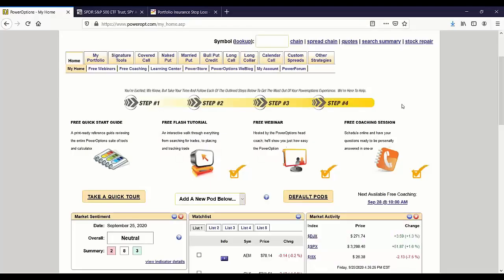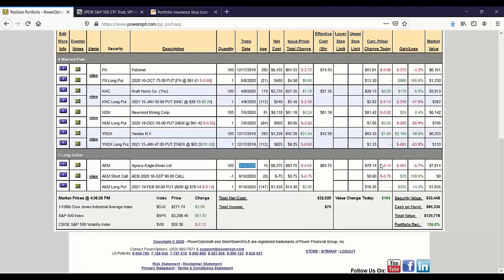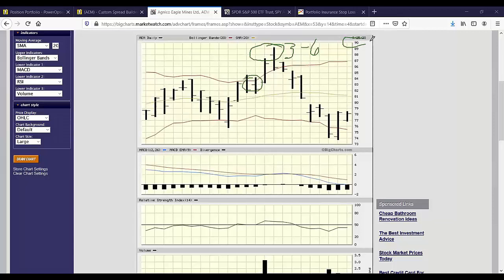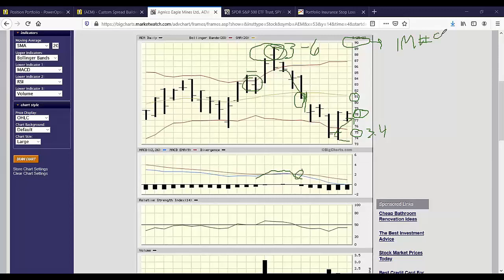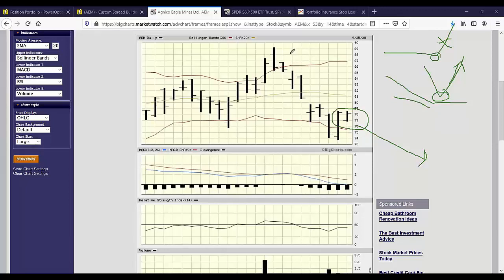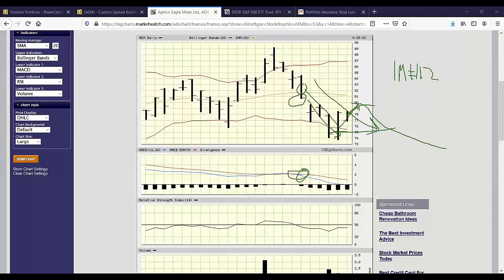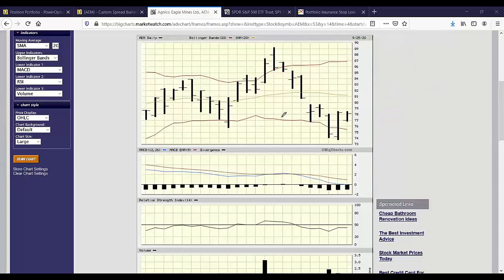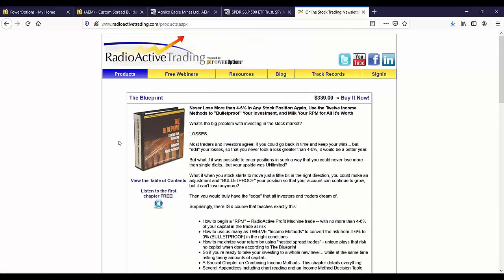Married Put Adjustments as the Stock Declines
We have a Married Put, the stock (or market) declines, and we feel the stock might continue to decline or could rebound...what adjustments might we use?

Well, we are not going to give away content in The Blueprint, but for Emidio we discuss:
Ways to adjust the position as the stock is falling
Adjustments if the Stock Continues to fall or you expect it to continue falling
Adjustments if you think it will recover after the fall (about 9 minutes)
Then for Fernando we talk a little about combining income methods...

And of course, where you can find all of the information to properly control risk, then lower or potentially cancel that risk using the Income Methods.